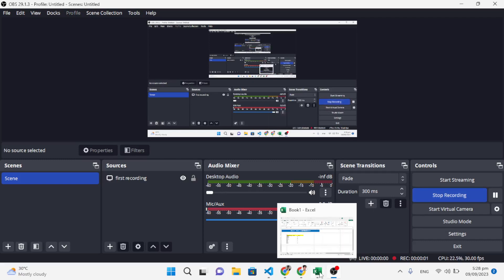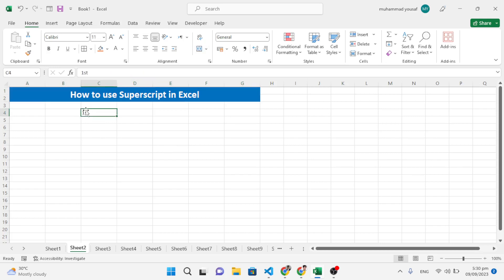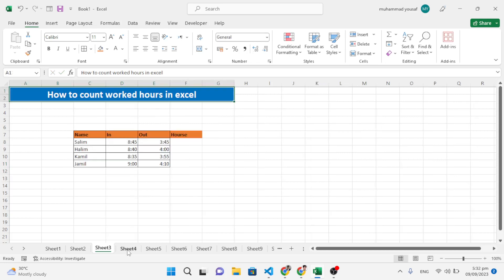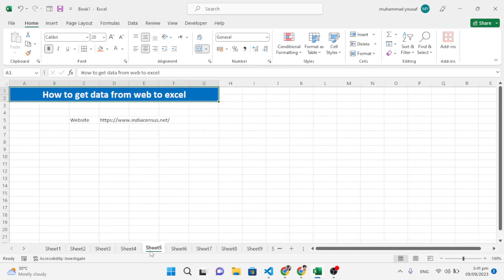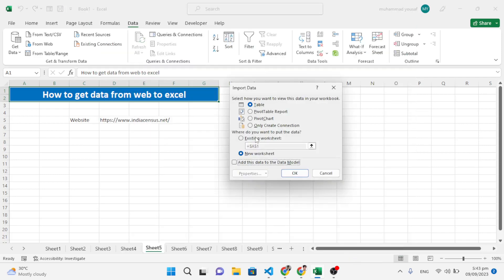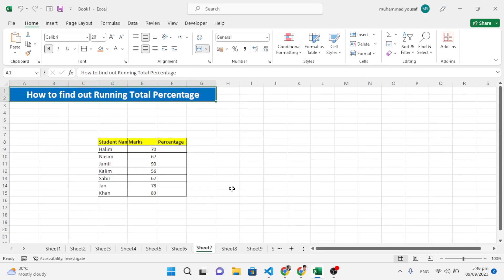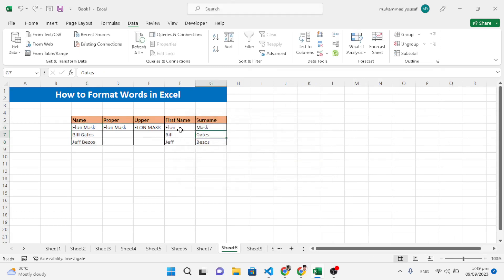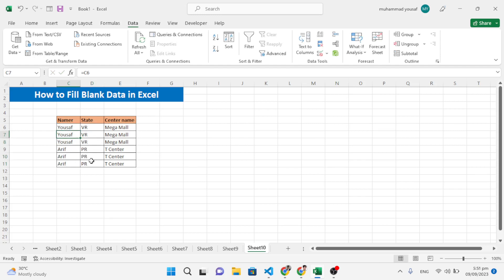10 Excel Tricks and Tips | Learn Ms-Excel Shortcuts and Formulas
In this video, you will learn 10 Excel tricks that will make you advance in excel. These are the important Shortcuts and Formulas in Excel.